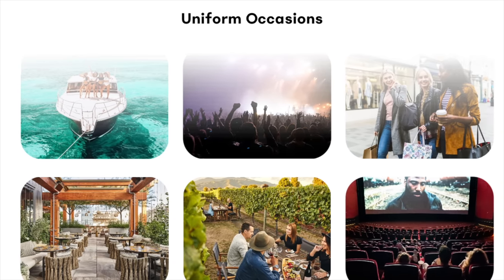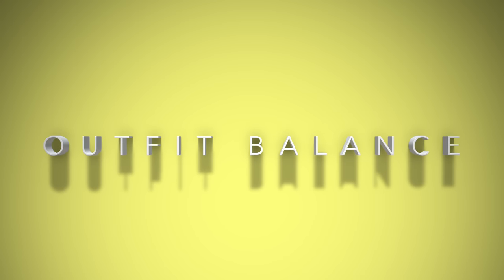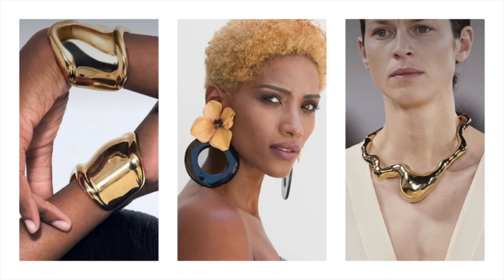STYLE TIPS TO DRESS BETTER! | Highlowluxxe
Hey Queens ✨,

We're back with another goodie this week to help elevate your style for the summer! Now presenting...How To Dress Better *NOW*! These quick, practical tips can easily be applied to your wardrobe and can begin to shape your perspective on how you shop and style your outfits.

Are the kind of videos helpful!? Would you like to see more!?

WHAT I'M WEARING:
-Massimo Dutti Brushstroke Print Dress
-ATP Atelier Bellano Black Leather Thong Sandals

My Tailoring Journey on TikTok (follow me over there if you aren't already 😉)